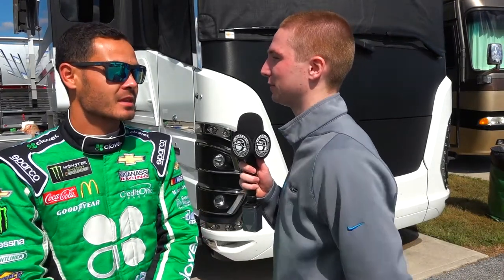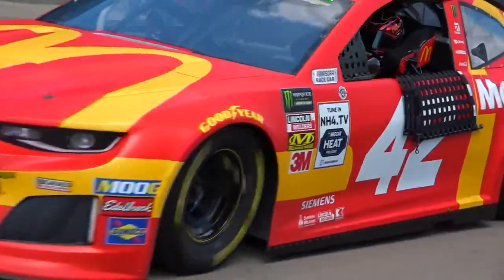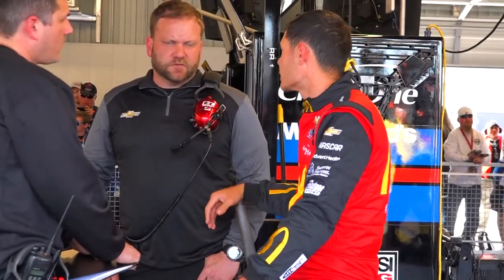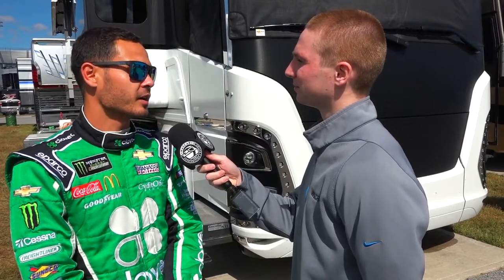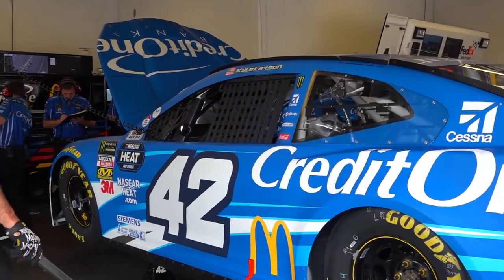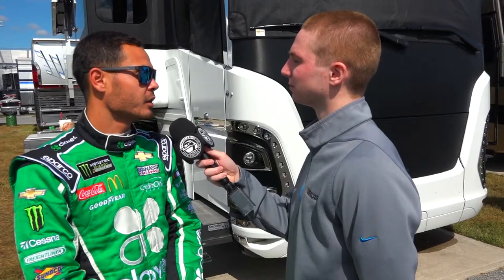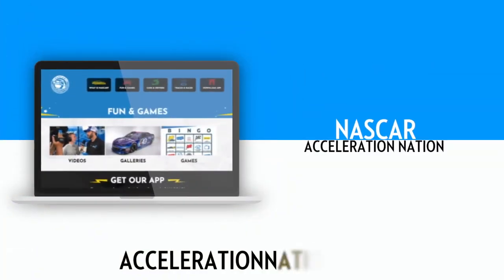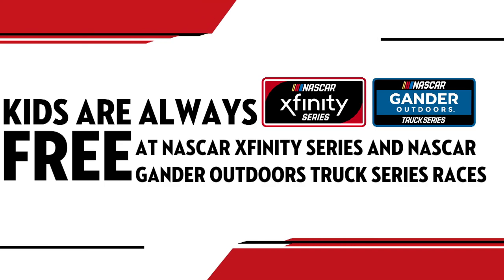Where is the Kyle Larson line?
Visit AccelerationNation.com and download the mobile app for more content!